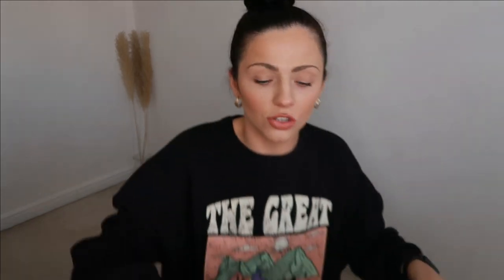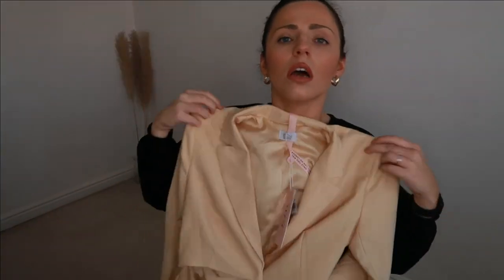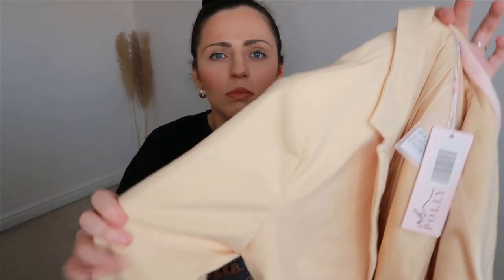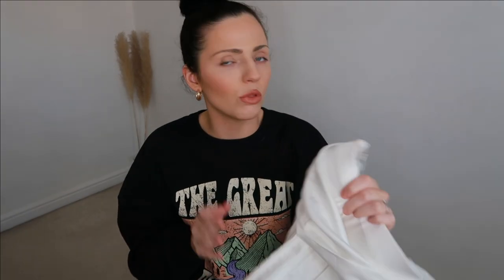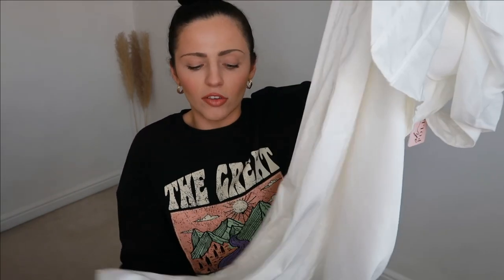PARTY DRESSES HAUL // HOUSE OF CB // OH POLLY // TRY ON HAUL // HEN DO OUTFITS